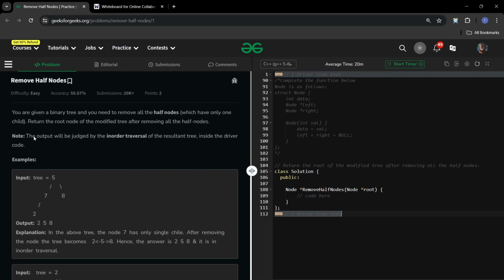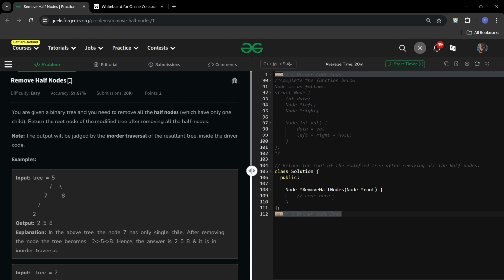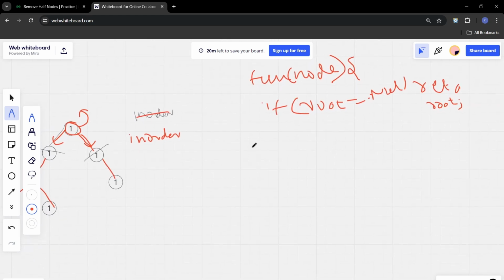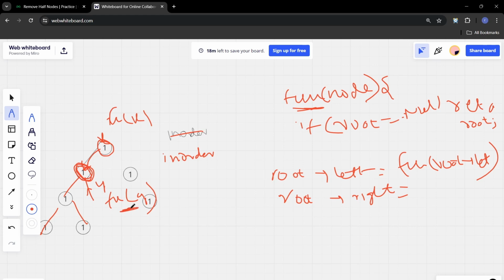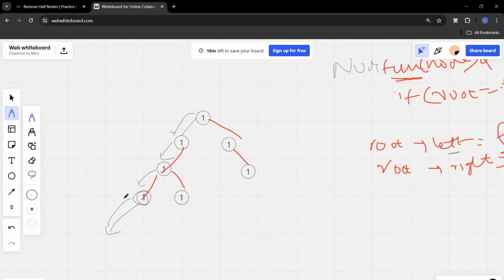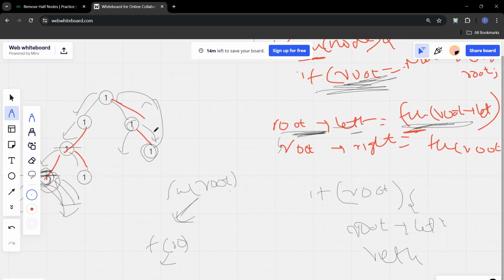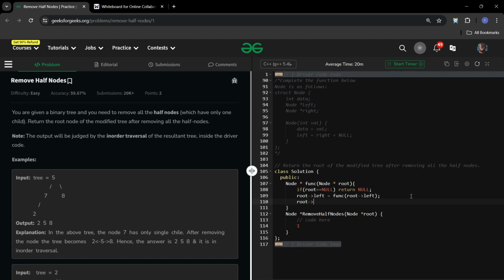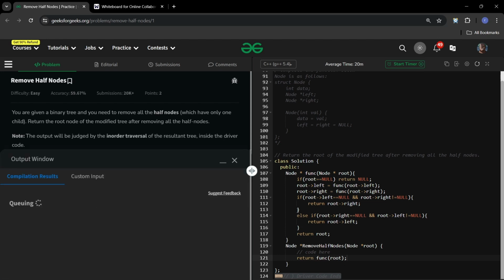Remove Half Nodes GFG POTD 20-07-2024